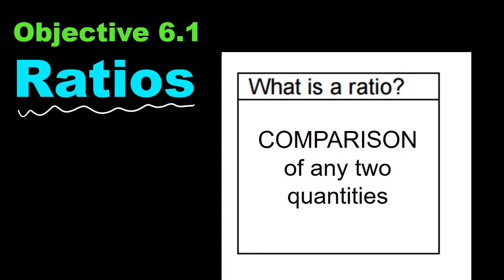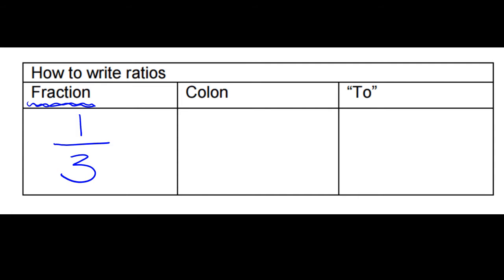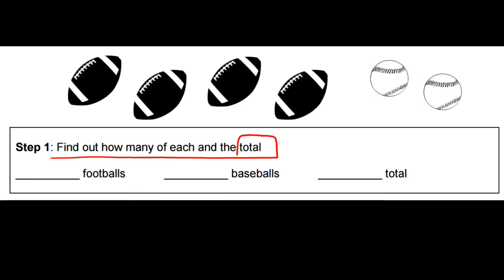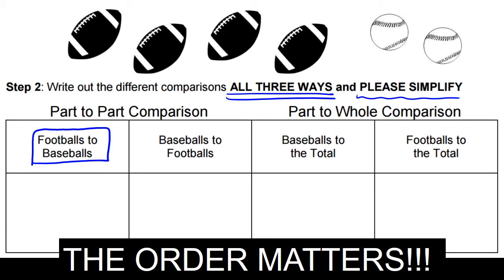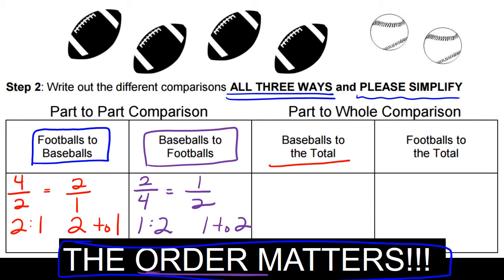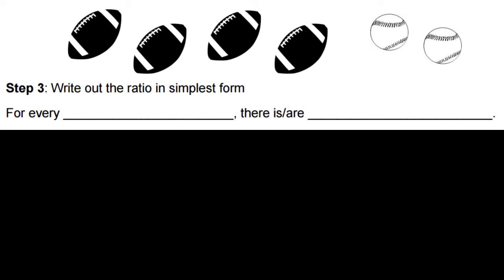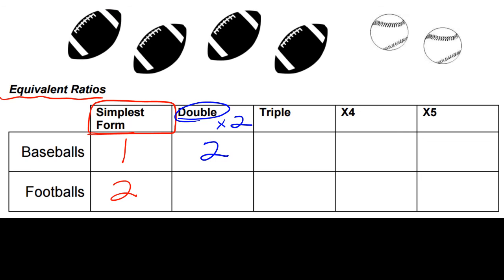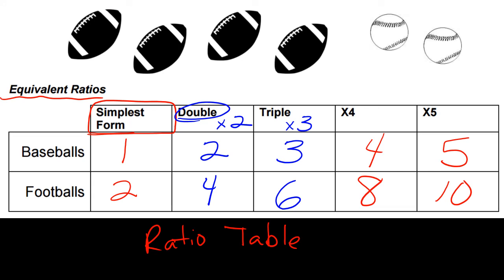Objective 6.1 Ratios